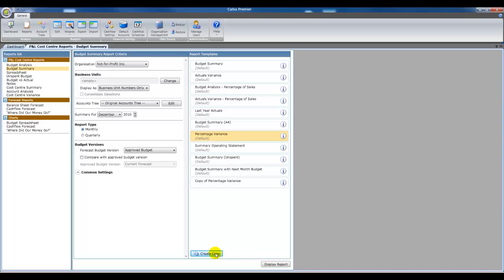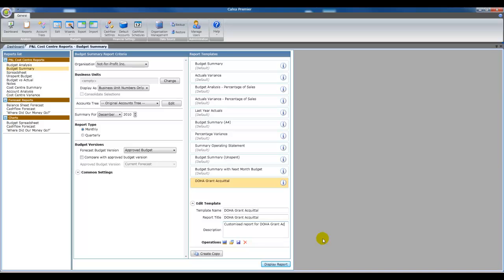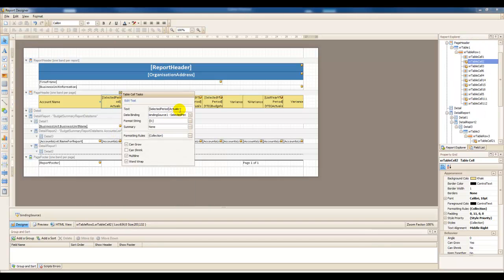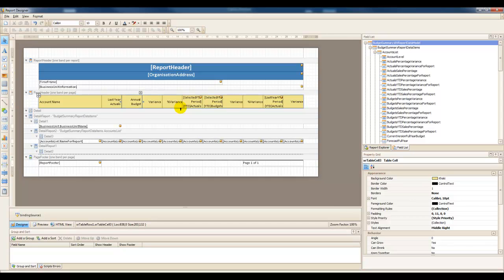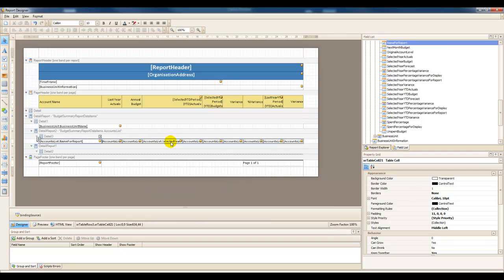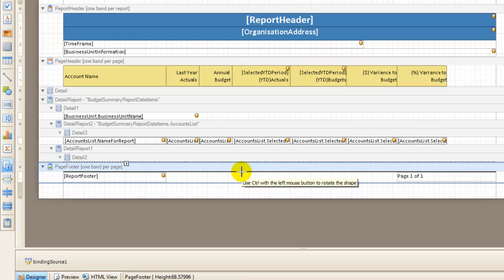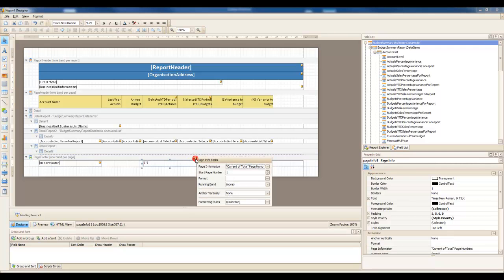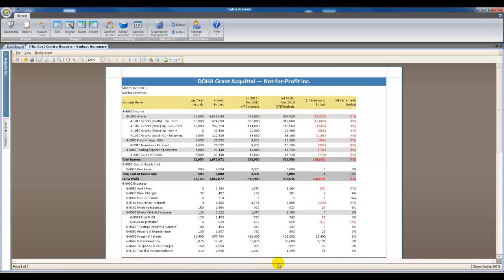Customise Calxa Reports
Learn how to customise Calxa reports to provide your board or grant providers with the information they need in the format they want. For more information on Calxa and budgeting generally